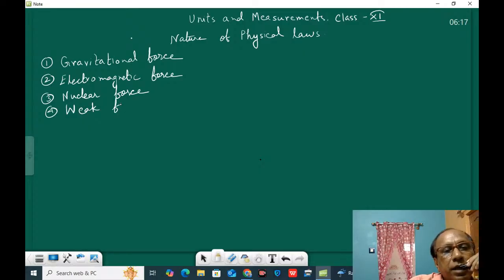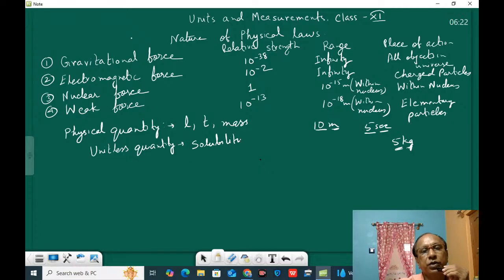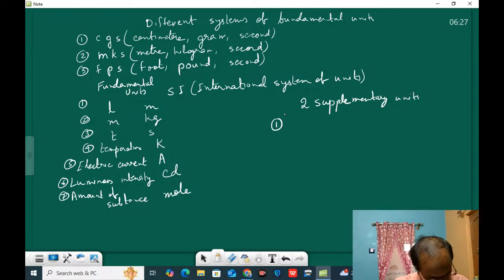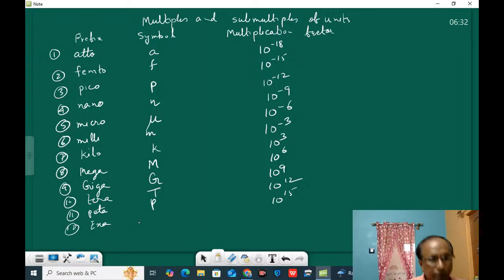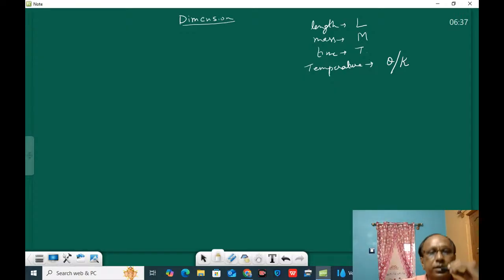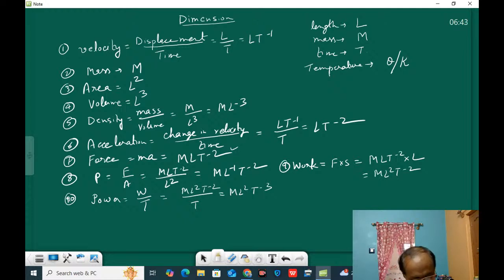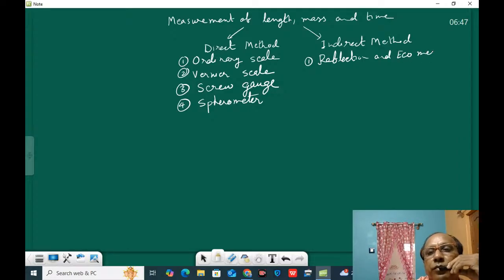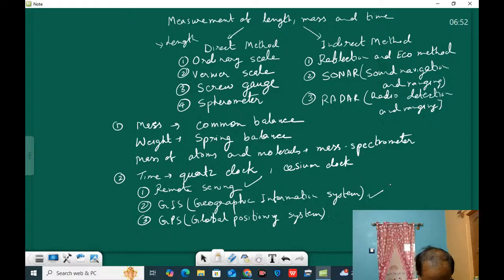CLASS XI,CBSE BOARD,UNITS AND MEASUREMENT